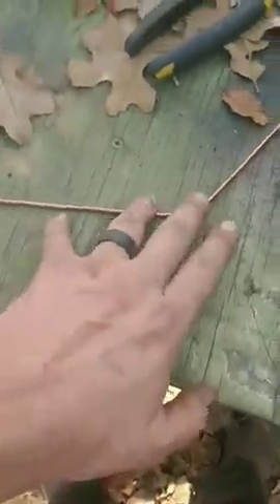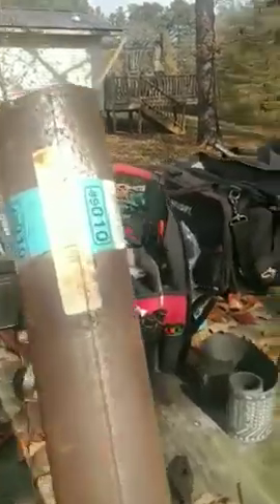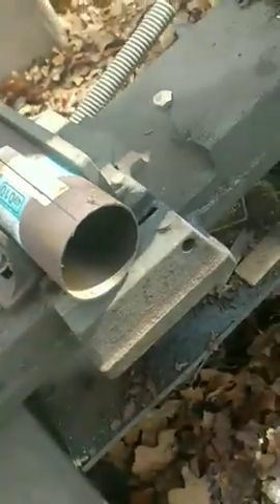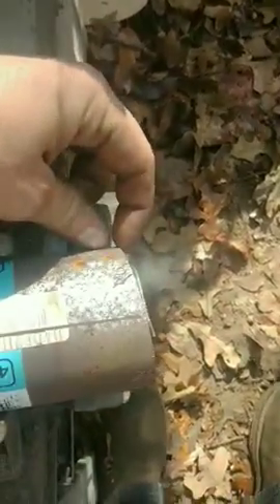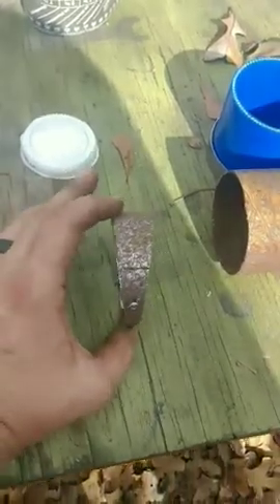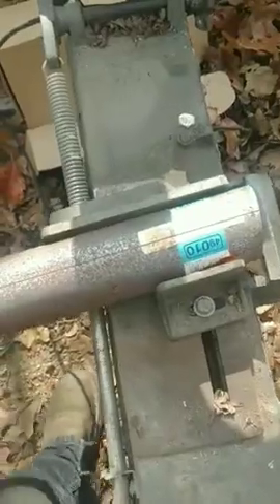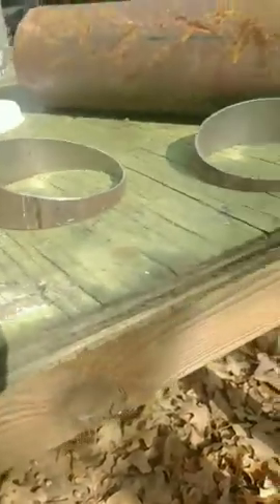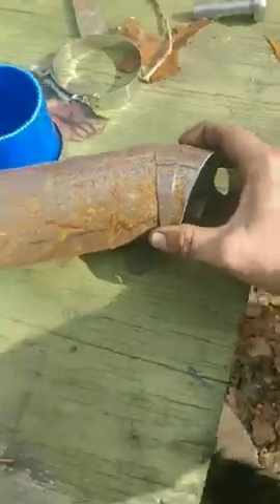12v Cummins swap f250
Cummins 12 valve swapped f250 getting a new intake plumbing upgrade to allow more cfm for those bigger ddp injectors. Stock intake is 2.5" and the stock intake elbow is hella restrictive. This is a 92 intercooled ve 12 valve getting a 94 model 3" intake horn and custom piping made to mount to a 6.0l powerstroke intercooler. The larger intercooler makes for lowered egts, and with the 3" intercooler piping we should get better cfm, lowered egts, and better fuel mileage.